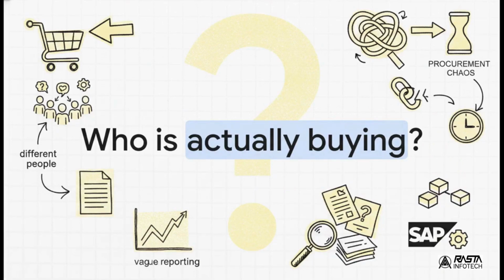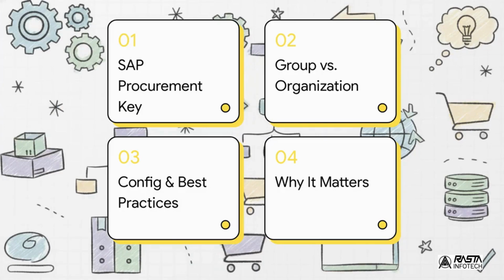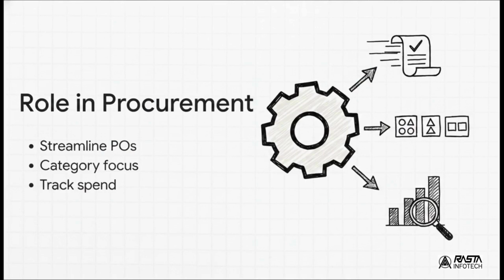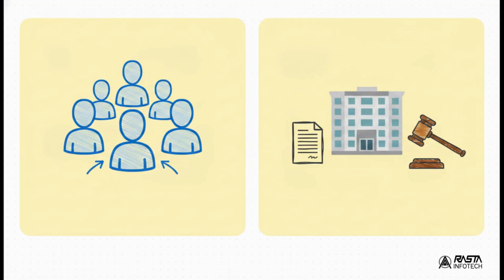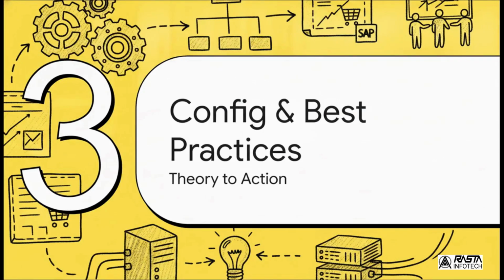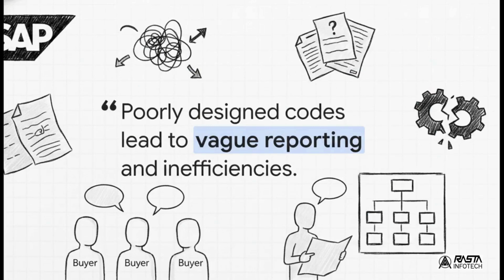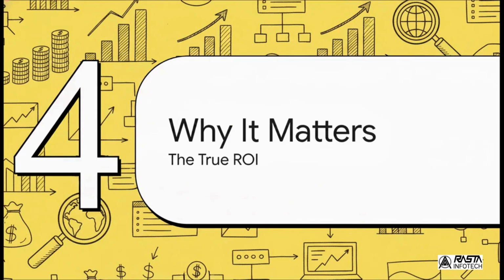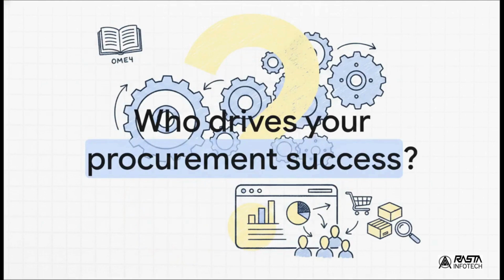SAP Purchase Group | Rasta Infotech Complete Guide to Procurement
Master the concept of Purchase Groups in SAP with this expert guide from Rasta Infotech. In this video, you’ll learn:

 What a Purchase Group is in SAP MM

 The difference between Purchase Group vs Purchase Organization

 How to configure purchase groups in SAP using transaction OME4

 Best practices for procurement efficiency and reporting

 Real‑world examples from Rasta Infotech’s procurement workflows

This video is designed to help SAP consultants, procurement managers, and business leaders enhance procurement transparency, improve vendor negotiations, and leverage data‑driven insights.